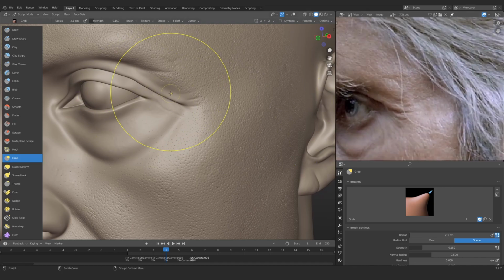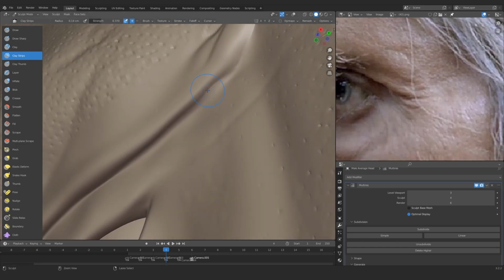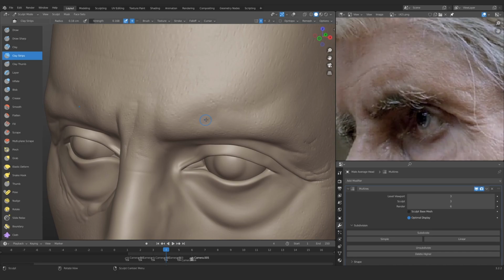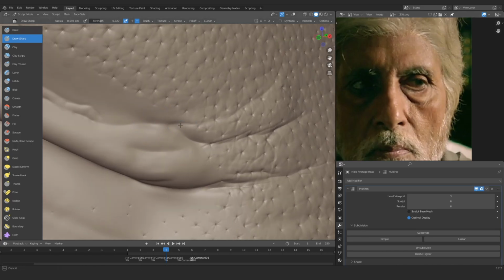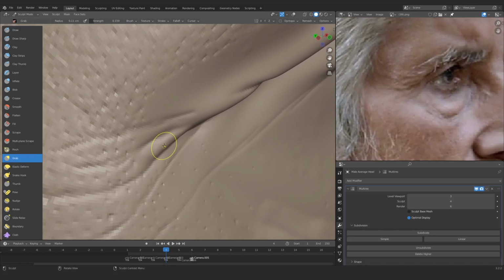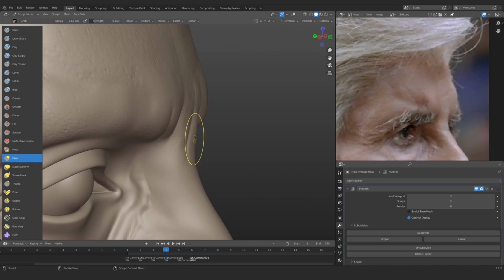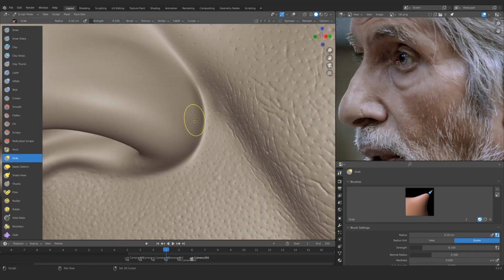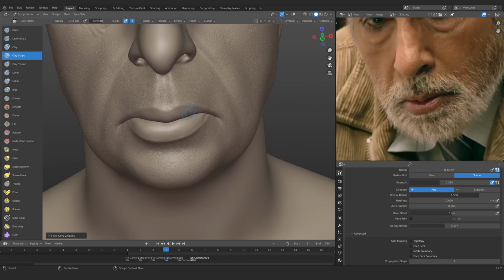Likeness Portrait Creation in Blender Part - 12 (Sculpting After Skin)